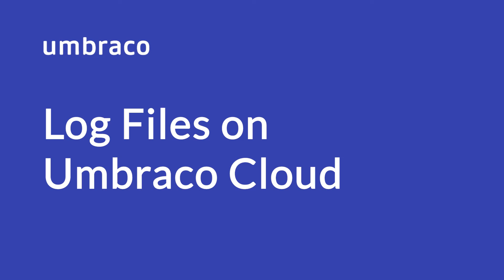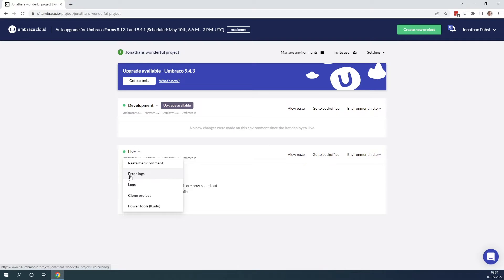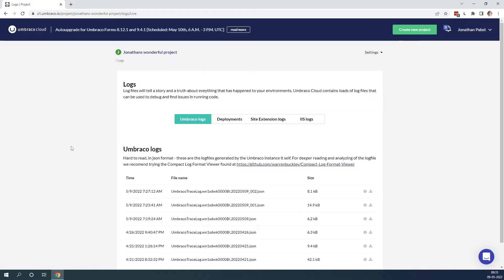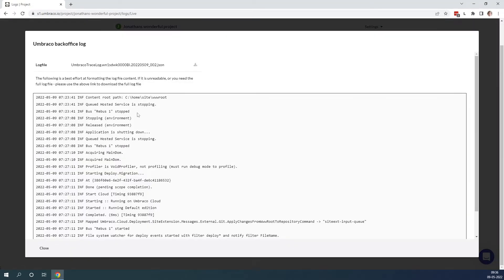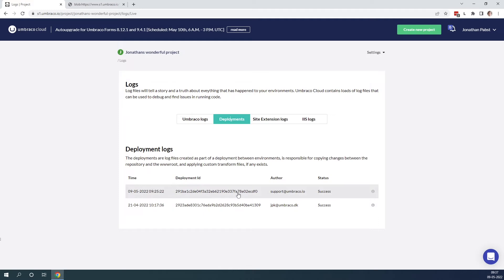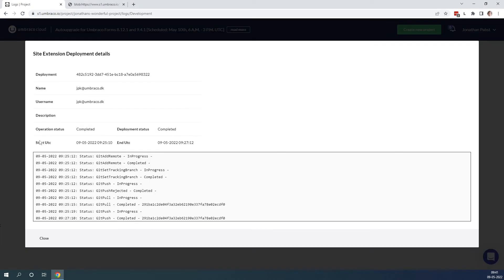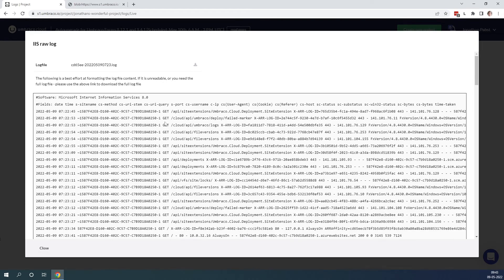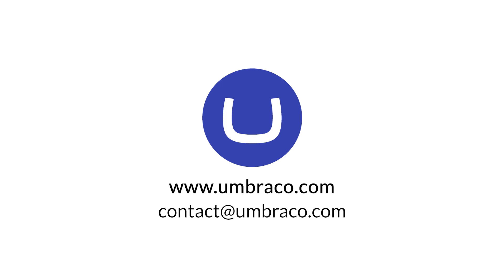Log Files On Umbraco Cloud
On Umbraco Cloud, there are several different Log Files, that can help you gain insight into what is happening on your Umbraco Cloud project.

In this video, I will show where you can find the Log Files on your Umbraco Cloud Project.